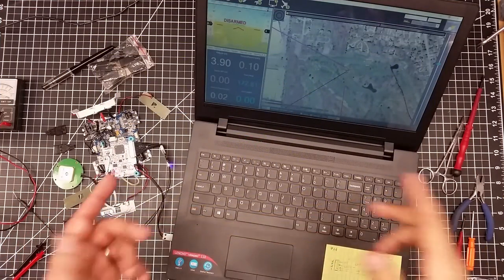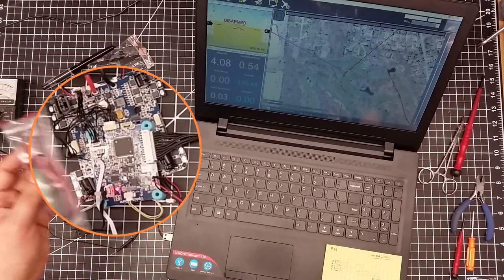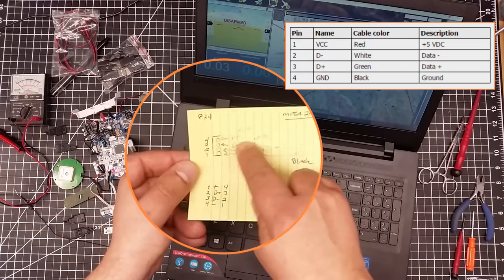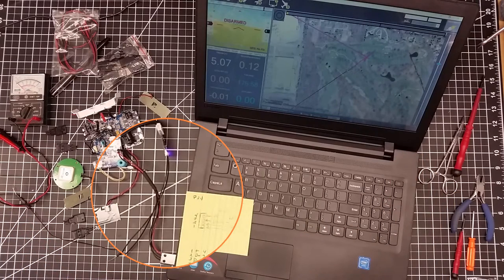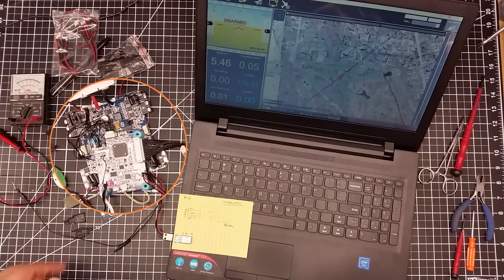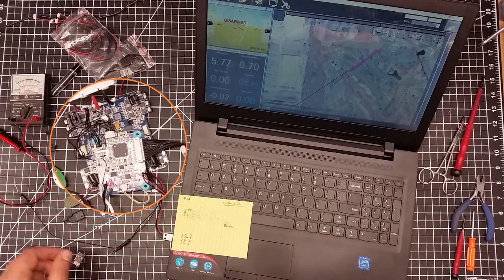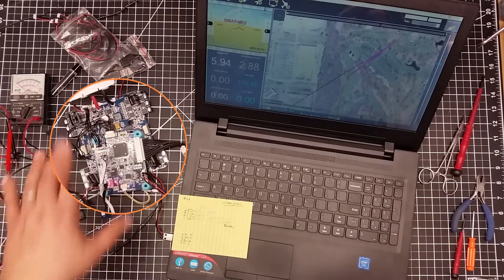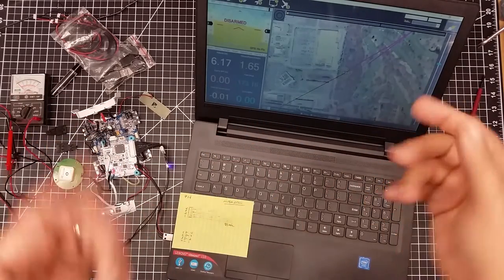Video Drone - Solution to Missing UPAir USB Port!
for more information on this and many other projects! As in this episode, we will be making the USB Mod with a USB connector on the newer UPAir's as yes you can still do the Mod and we will show you how!  For this you will need to make your own cable with a 4 pin DF-13 connector and a USB A solder type connector and I have placed the links below to each!

Gikfun Assorted APM 2.6 2.52 Flight Control Cable (DF13 4/5/6 Position Connector) Pack of 8pcs AE1032 (note you only need the 4 pin cable from this pack):

Estone New 10pcs Type A Male USB 4 Pin Plug Socket Connector With Black Plastic Cover:

UPair One Drone with 4K Camera Bundle with Accessories (11 Items):

Skyzone SKY-700D 5.8GHz 32CH Diversity 7'' FPV Monitor DVR by GoolRC:

DJI Phantom P3-STANDARD Quadcopter Drone with 2.7K HD Video Camera:

DJI DJI-P3-Battery Intelligent Battery for Phantom 3 Drones (White):